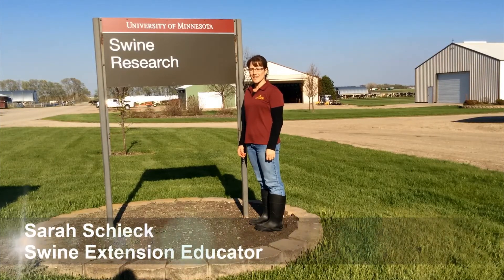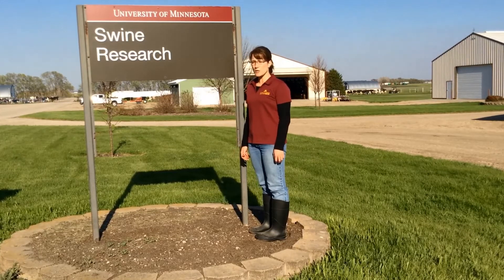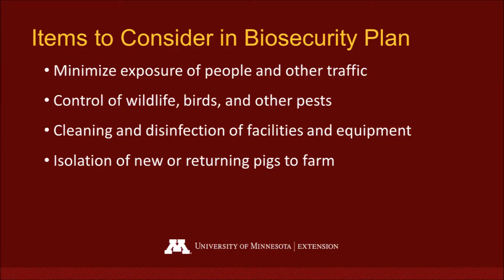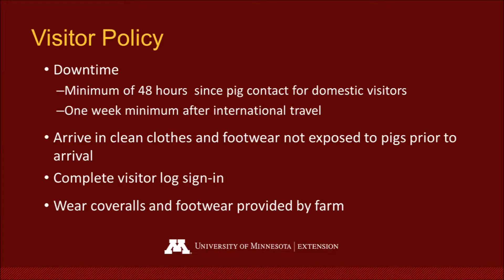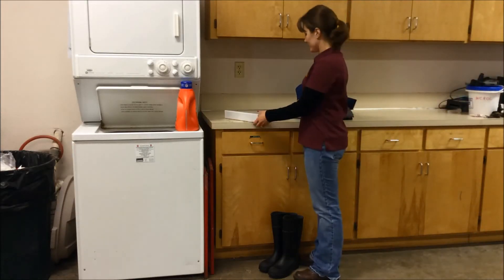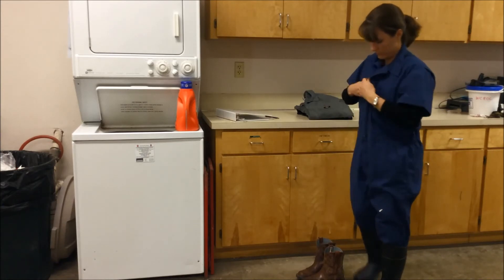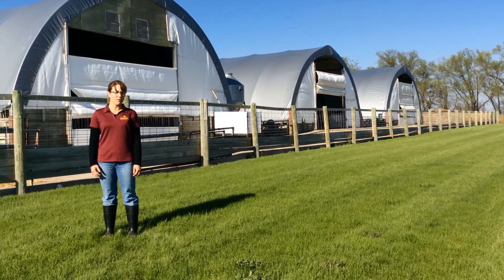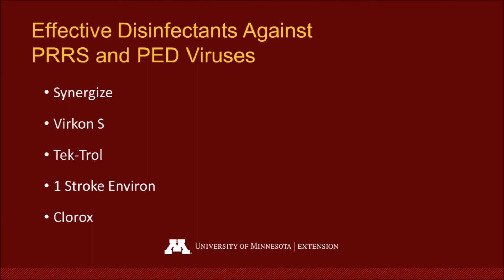Alternative Swine Biosecurity: Basics from the West Central Research & Outreach Center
It is important for all pig farmers, regardless of size and set-up, to have a biosecurity plan.  Controlling disease risk is absolutely key to success in an alternative system.  This video will outline a basic biosecurity plan for alternative pig farmers to consider.  Click "Show more" to view list of references below.

References:
- Corrigan, R. M. 2000. An Overview of rodent control for commercial pork production operations. National Pork Board. 2(6).
- Dvorak, G. 2008. Disinfection 101. Center for Food Security and Public Health. Ames, IA.
- National Pork Board (NPB). 2013. Pork Quality Assurance® (PQA) Plus Handbook Version 2. Des Moines, IA.
- National Pork Board (NPB). 2002. Swine Care Handbook. Des Moines, IA.
- University of Minnesota Swine Disease Eradication Center. 2013. PEDV Viral Stability and Disinfectant Use as Compared to TGEV and PRRSV. (Accessed 8 January 2014.)
- Practical Farmers of Iowa and Iowa State University Extension. 2007. Managing for Herd Health in Alternative Swine Systems: A Guide. (Accessed December 2013)